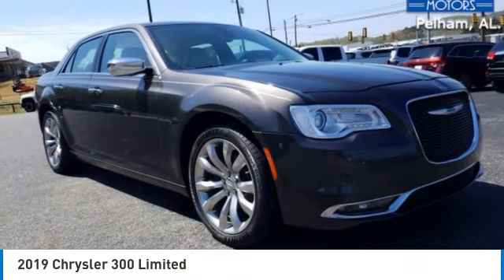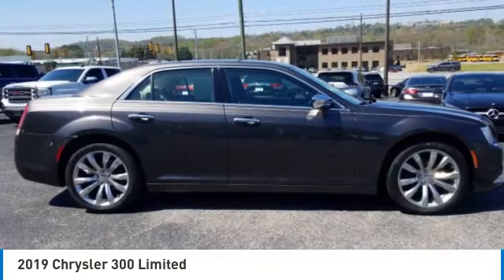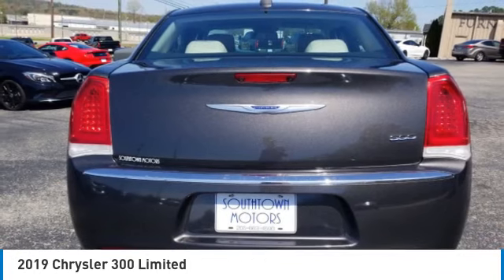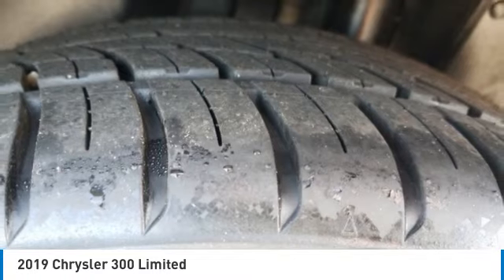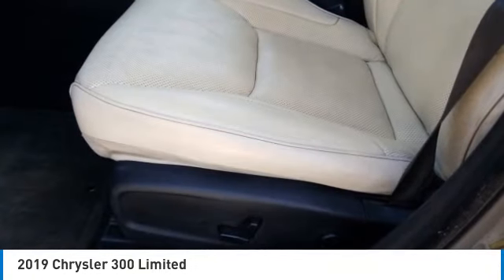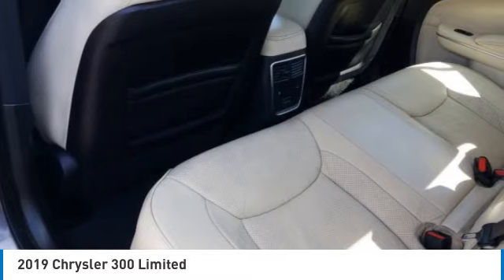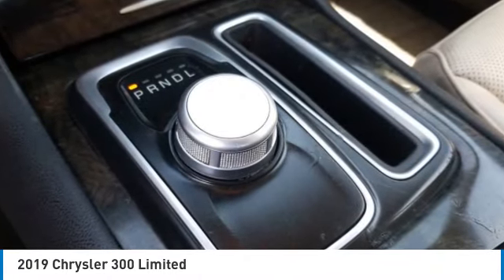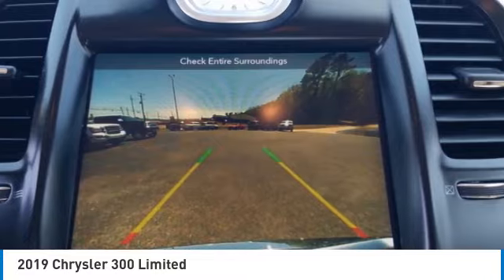2019 Chrysler 300 687225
2019 CHRYSLER 300 Pelham, AL
Stock# 687225

Southtown Motors
2841 Pelham Pkwy

Clean Carfax, Leather, 20  Wheels, TRANSMISSION: 8-SPEED AUTOMATIC 850RE, QUICK ORDER PACKAGE 22T -inc: Engine: 3.6L V6 24V VVT, Transmission: 8-Speed Automatic 850RE, MANUFACTURER'S STATEMENT OF ORIGIN, LINEN/BLACK, LEATHER W/PERFORATED INSERT BUCKET SEATS, GRANITE CRYSTAL METALLIC CLEARCOAT, ENGINE: 3.6L V6 24V VVT (STD), Window Grid Antenna, Wheels: 20  x 8.0  Polished Aluminum, Vinyl Door Trim Insert, Valet Function. This Chrysler 300 has a dependable Regular Unleaded V-6 3.6 L/220 engine powering this Automatic transmission.

*Welcome to Southtown Motors Pelham, AL.*
WE ARE CONVENIENTLY LOCATED AT 2841 PELHAM PARKWAY IN THE HEART OF PELHAM. WALK INS ARE WELCOME!!! WE HAVE SEVERAL DIFFERENT FINANCING OPTIONS AVAILABLE FROM OUR HIGH CREDIT SCORE PROGRAMS TO OUR GUARANTEED CREDIT APPROVAL PROGRAM. PLEASE VISIT SOUTHTOWNMOTORS.COM AND CLICK  APPLY ONLINE  TO GET THE PROCESS STARTED. TO HELP YOU FEEL MORE COMFORTABLE WITH YOUR PURCHASE PLEASE ASK US ABOUT OUR WIDE VARIETY OF MAINTENANCE SERVICE AGREEMENTS WE HAVE TO OFFER. WE HAVE BEEN SERVING THE GREATER BIRMINGHAM AREA FOR OVER 30 YEARS AND TAKE PRIDE IN PROVIDING YOU WITH A POSITIVE CAR BUYING EXPERIENCE. NO ONE WILL WORK HARDER THAN WE WILL TO EARN YOUR BUSINESS. WE LOOK FORWARD TO YOU JOINING THE SOUTHTOWN MOTORS FAMILY!!!

*Experience a Fully-Loaded Chrysler 300 Limited *
Trunk Rear Cargo Access, Trip Computer, Transmission: 8-Speed Automatic 8HP50, Transmission w/Sequential Shift Control and Oil Cooler, Towing Equipment -inc: Trailer Sway Control, Touring suspension, Tires: 245/45R20 BSW AS Performance, Tire Specific Low Tire Pressure Warning, Systems Monitor, Streaming Audio, Steel Spare Wheel, Speed Sensitive Variable Intermittent Wipers, SiriusXM satellite radio, Sirius satellite radio (subscription required), Side Impact Beams, Short And Long Arm Front Suspension w/Coil Springs, Sentry Key Immobilizer, Remote Releases -Inc: Power Cargo Access and Power Fuel, Remote Keyless Entry w/Integrated Key Transmitter, 4 Door Curb/Courtesy, Illuminated Entry, Illuminated Ignition Switch and Panic Button, Redundant Digital Speedometer.